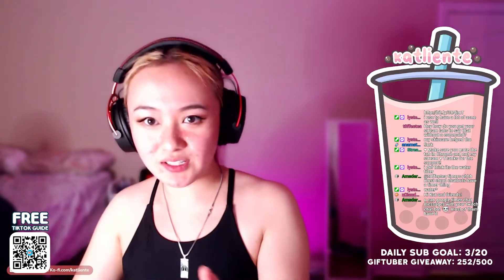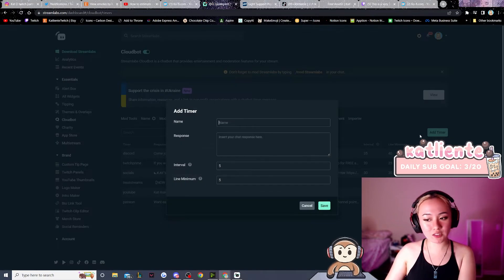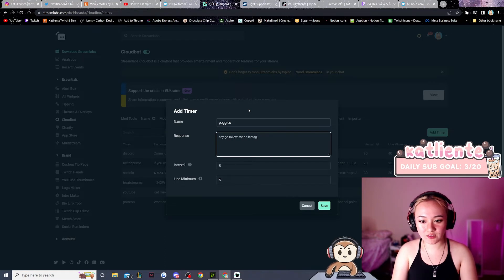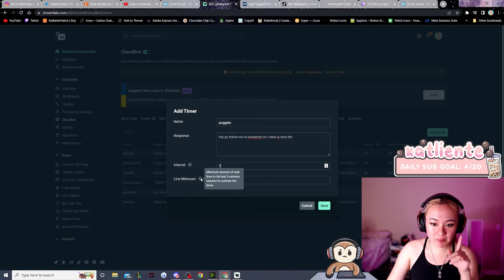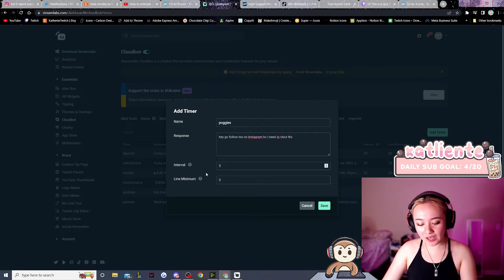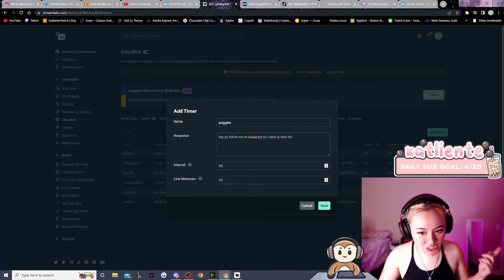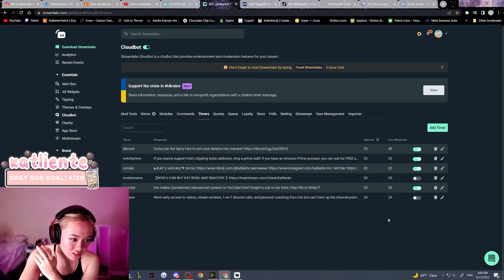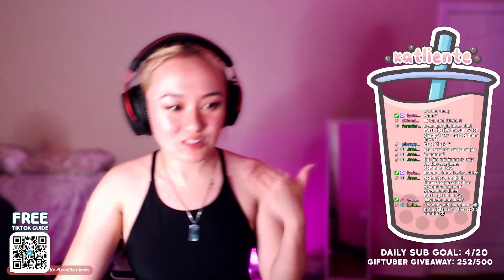Set TIMED TWITCH MESSAGES in Chat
Here's how you can send timed messages in your stream using a chatbot! I'm specifically using Streamlabs OBS for this example :)